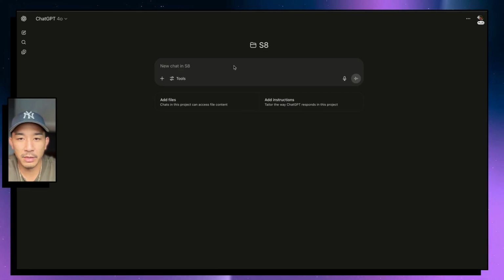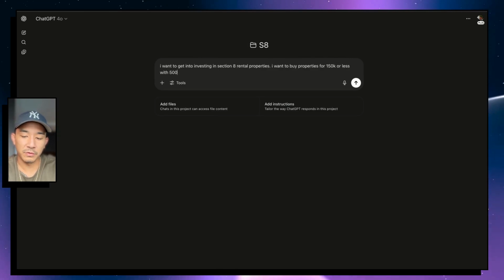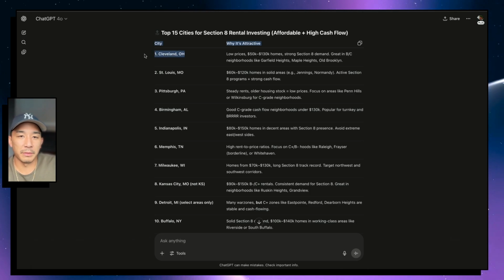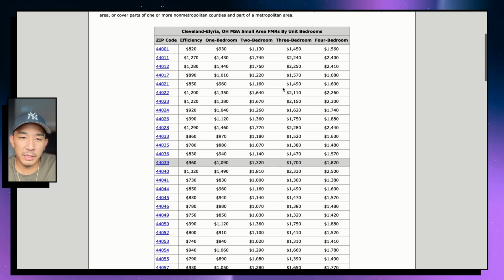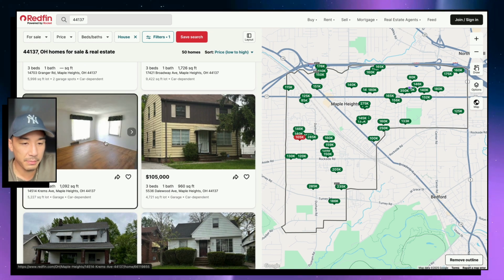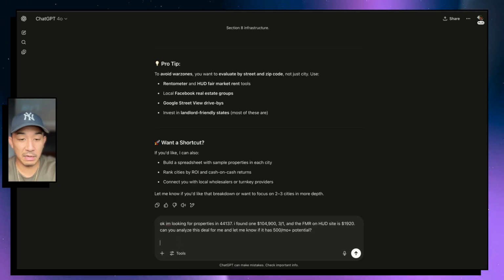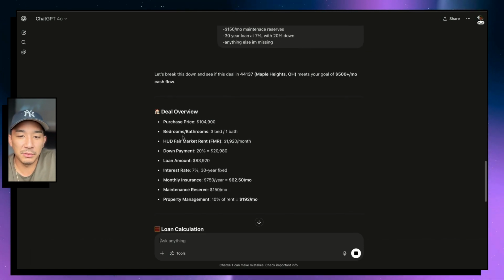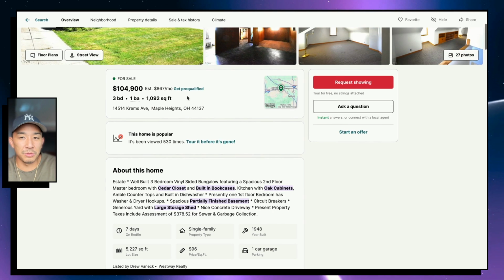How I Use AI To Find And Analyze Rental Properties That Print Cash